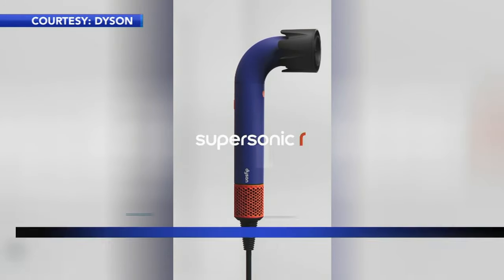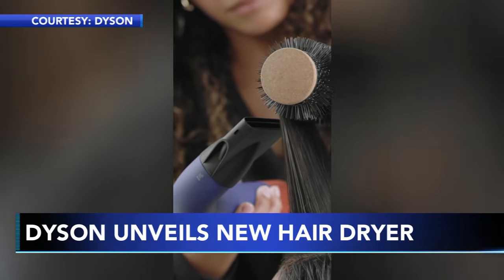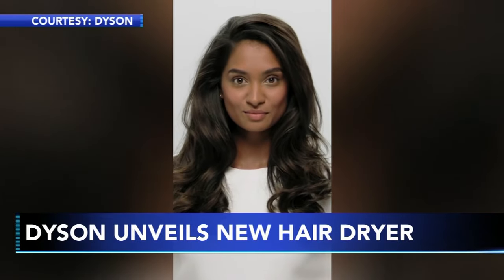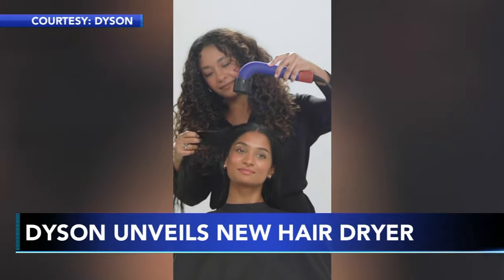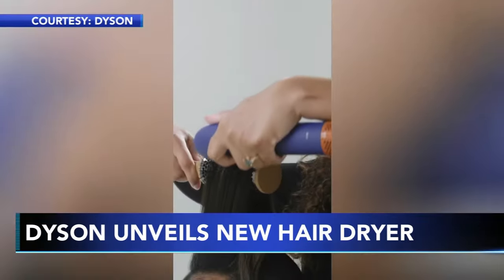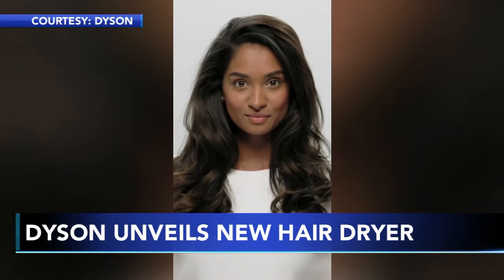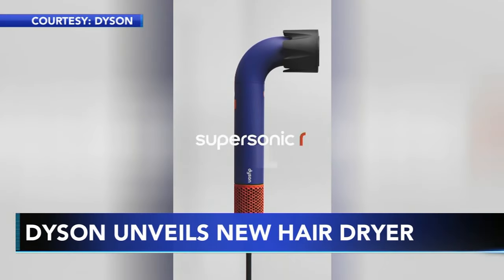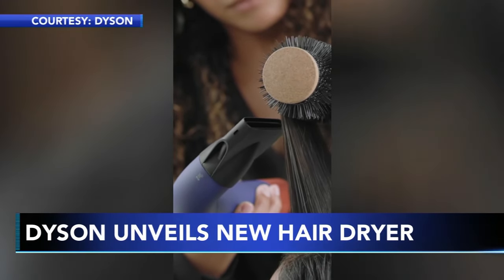Dyson unveils new revolutionary professional hair dryer during New York Fashion Week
Dyson has unveiled a revolutionary new hair dryer called Dyson Supersonic R Professional